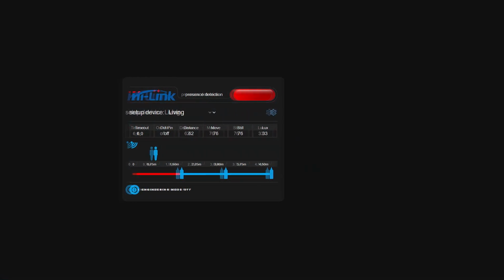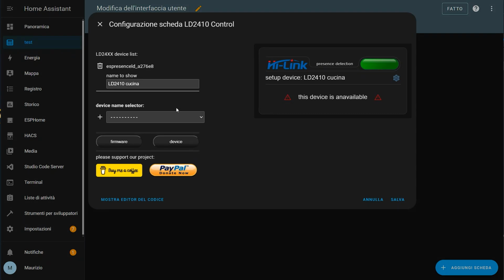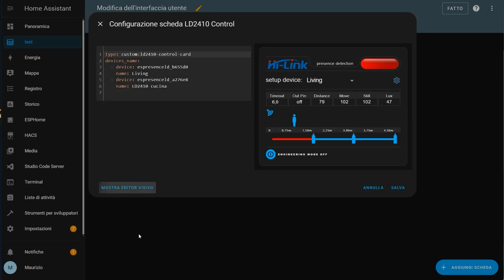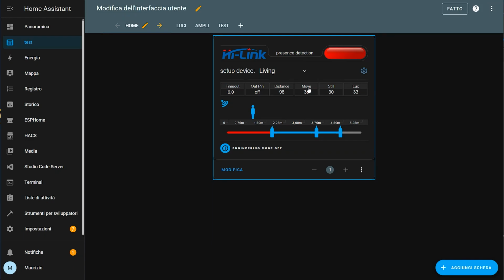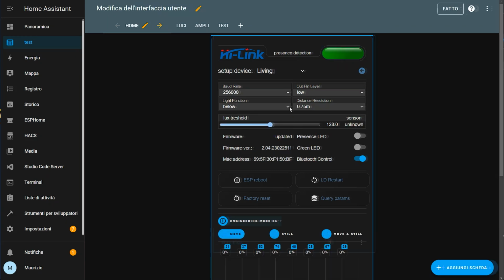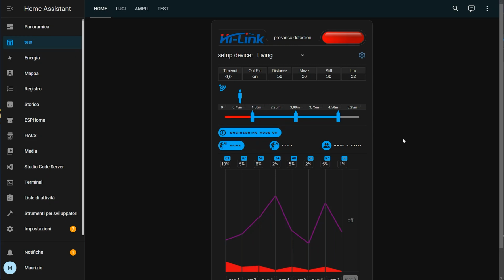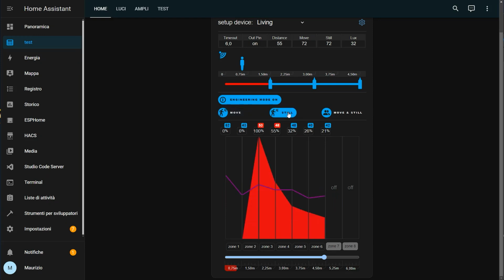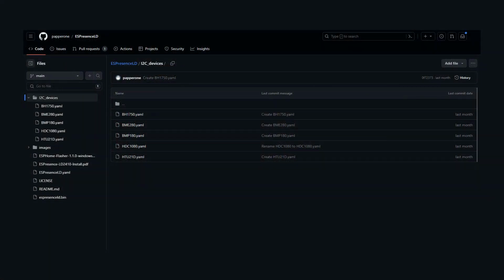Home Assistant - EspHome - Hi-link 24XX presence detection Custom Card & HArdware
Homely & IT PRO - Italy. a device for presence detection based on esp32 + Hi-link 24XX with esphome firmware for Home Assistant and related custom card for device calibration